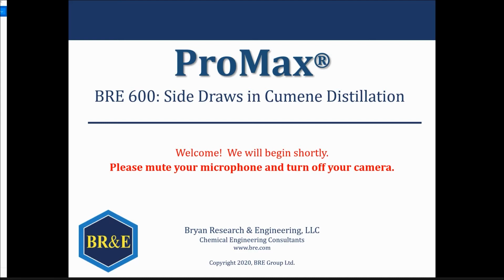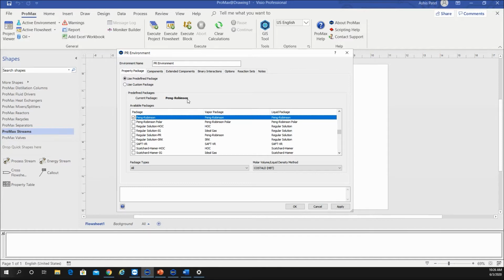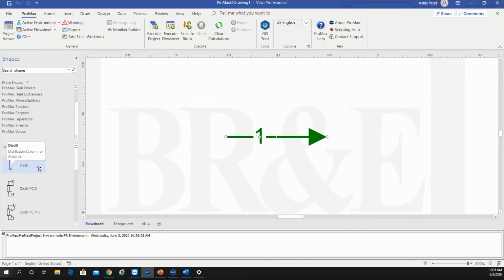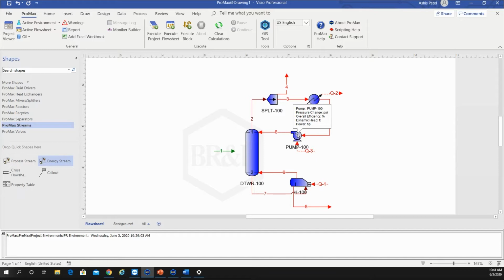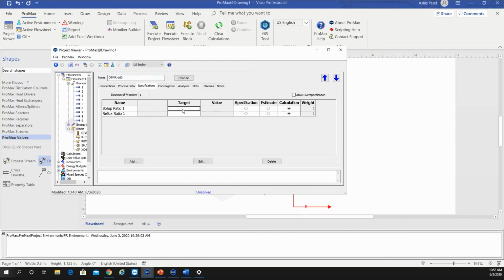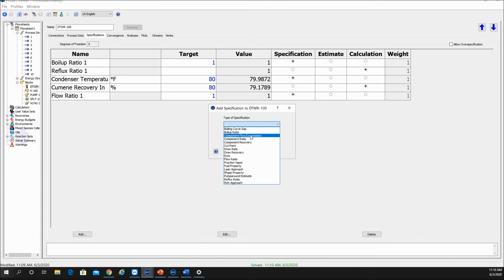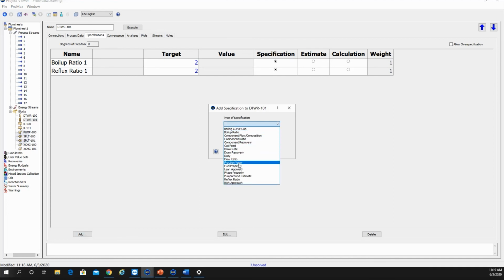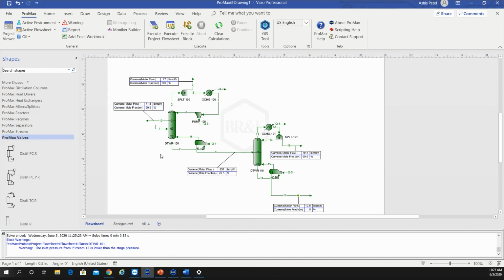Side Draws in Cumene Distillation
This webinar discusses the design and simulation fundamentals for the production of Cumene with a detailed look into one of the many columns.

Our website is always available to you as well and has a great deal of information